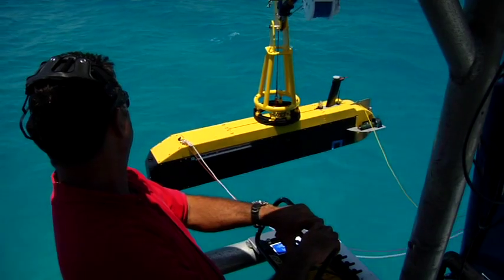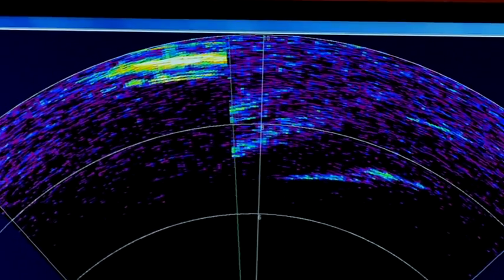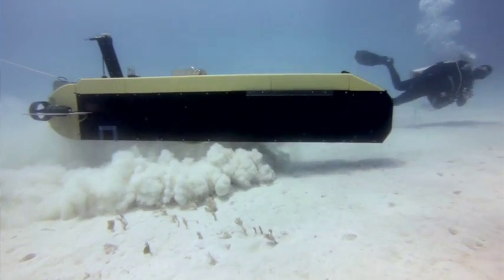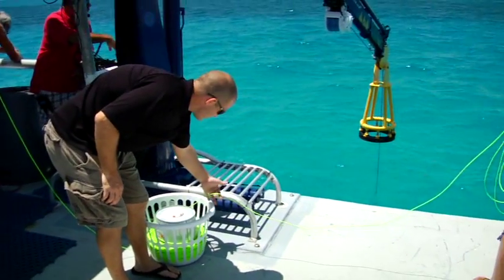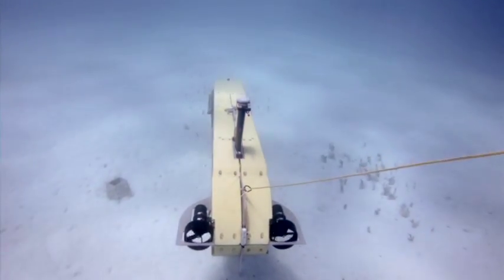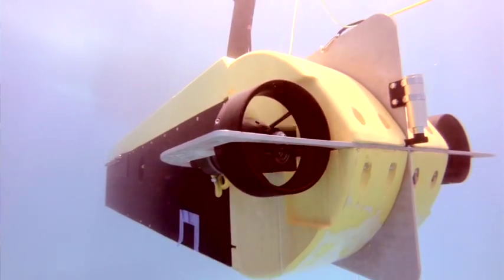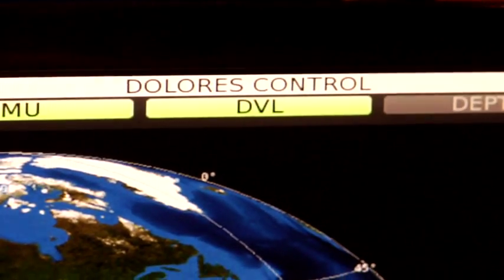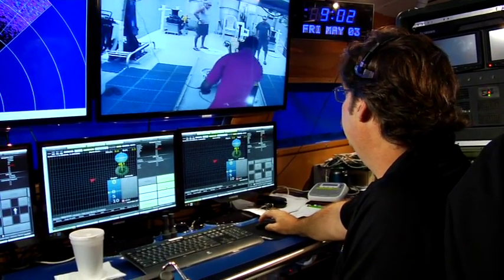Mel Fisher's Expeditions - HAUV Dolores